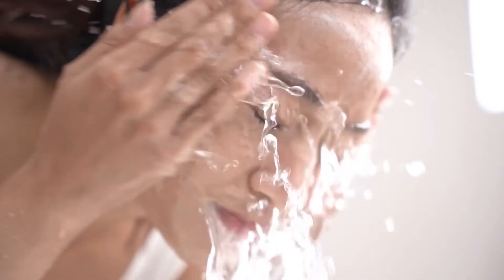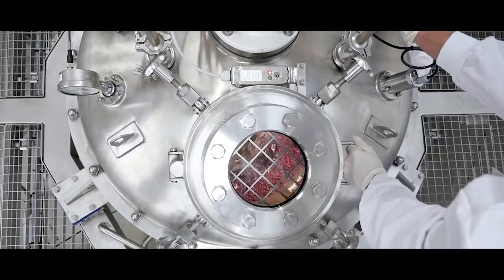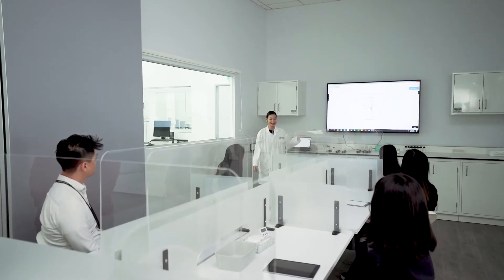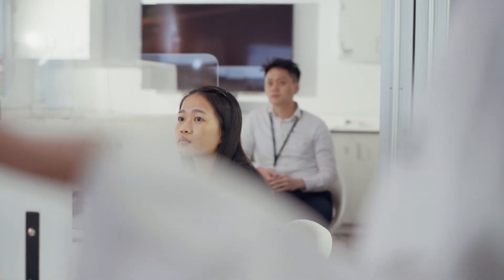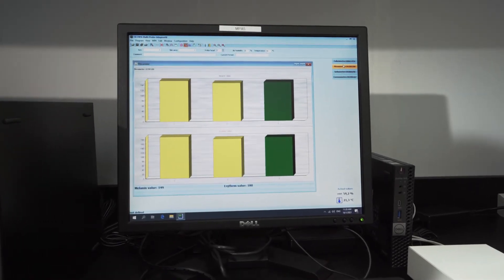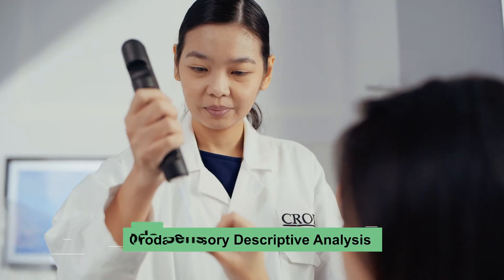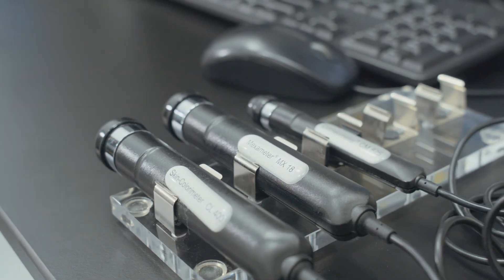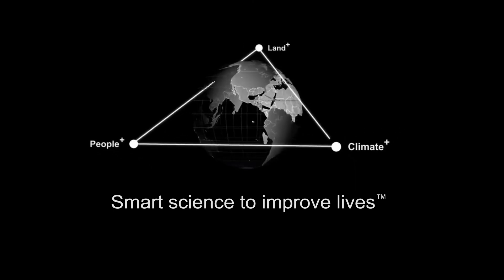Singapore Lab Competency - Skin Care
The right products can keep skin healthy and help to develop resilience and longevity. That’s why at Croda, we understand the importance of proving claims scientifically with reliable data to meet regulations and certify ingredients in the skin care industry.

Croda Singapore’s applications technology centre houses a range of instruments to substantiate claims for skin care products. This is also where Croda’s Global Centre of Innovation for Sensory Science is situated. Check out the video to find out how the laboratory supports customer development work and sensory evaluation in Asia.